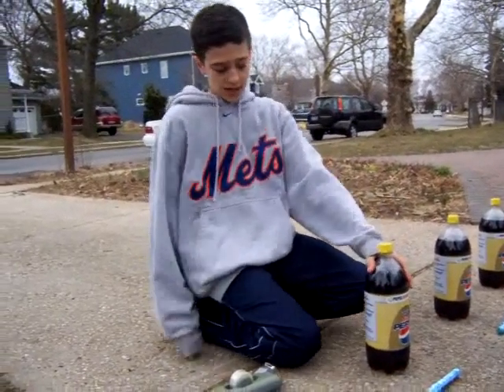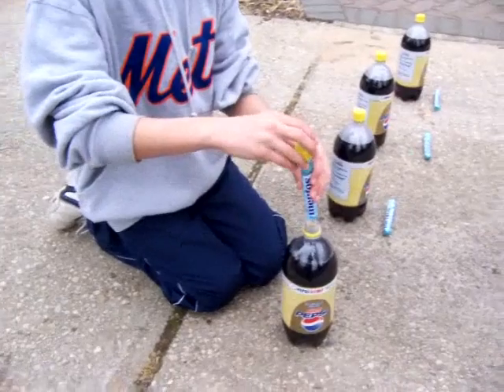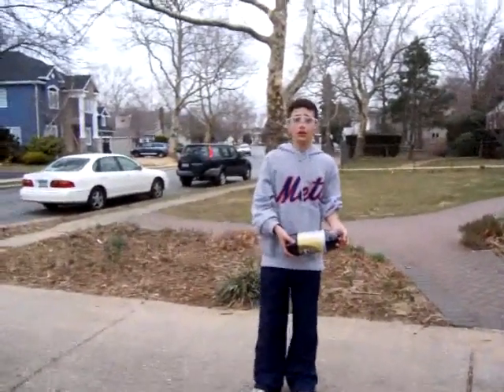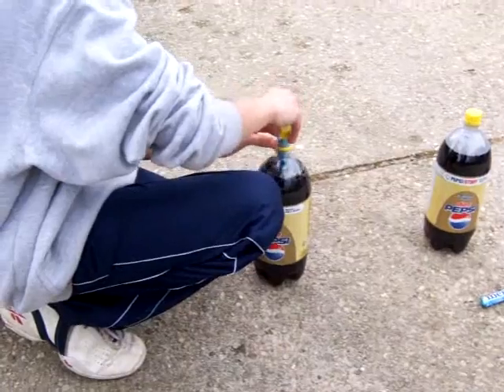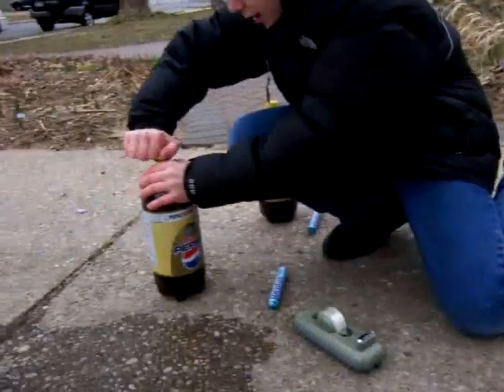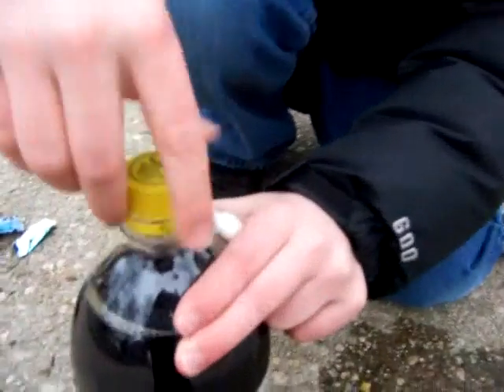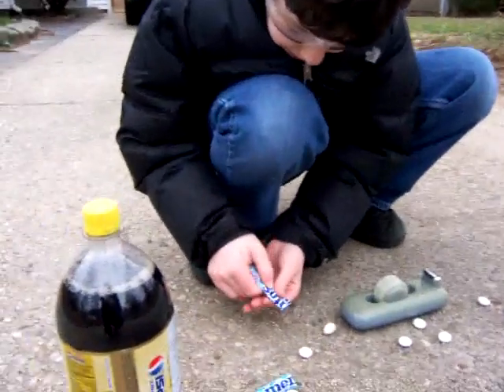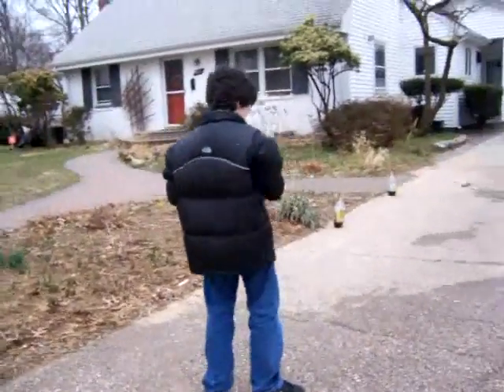How To Make A Mentos And Diet Coke/Pepsi Rocket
A tutorial on mentos and coke rockets. Sorry for the failed rockets.